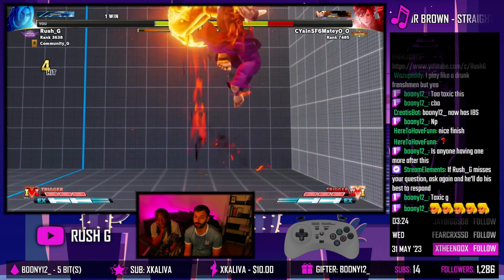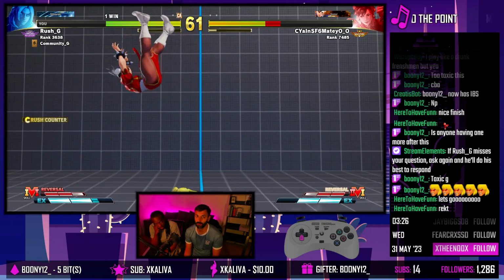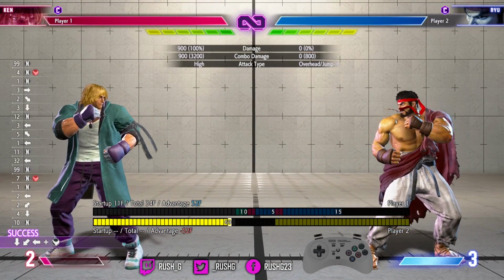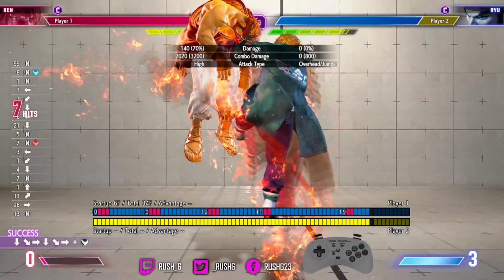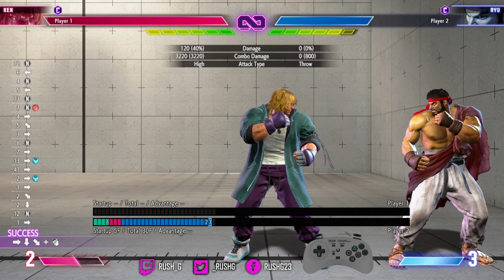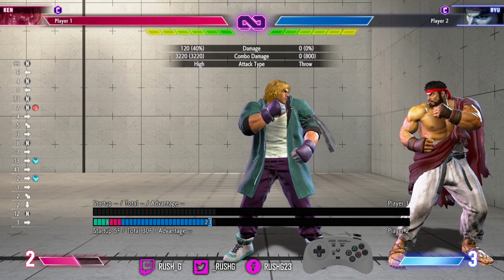SF6 Ken - Anti Air, Tatsu Juggle, Shimmy, Lv2 Punish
TIMESTAMPS -
00:00 INTRO
01:21 CORNER JINRAI ANTI AIR
03:17 AIR TATSU JUGGLES
04:18 CORNER THROW BAIT PUNISH
06:11 LEVEL 2 FOR PUNISHES